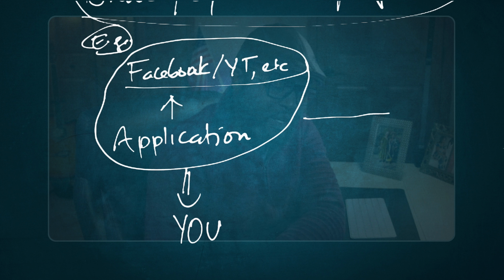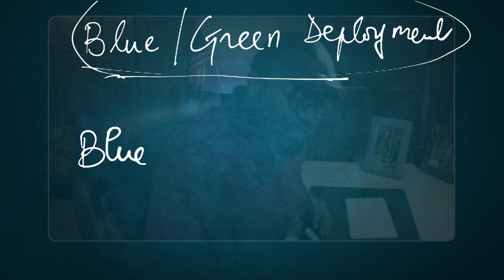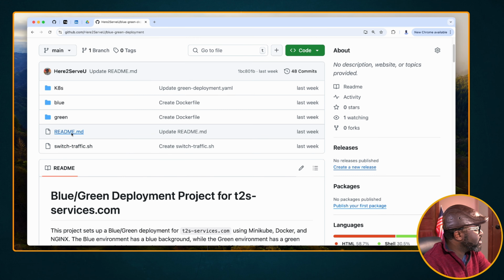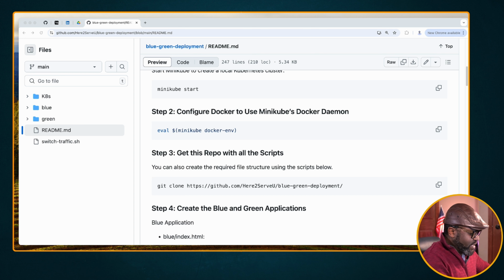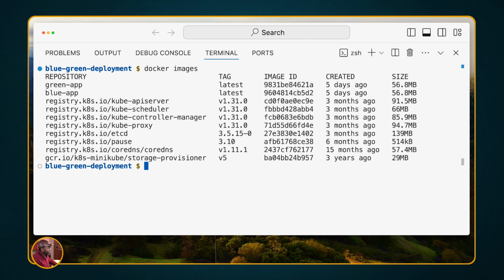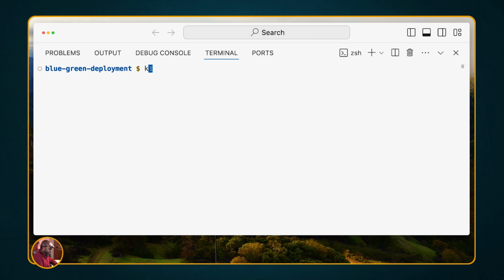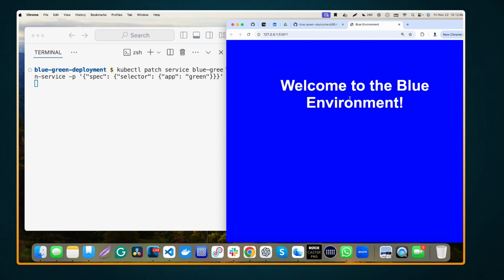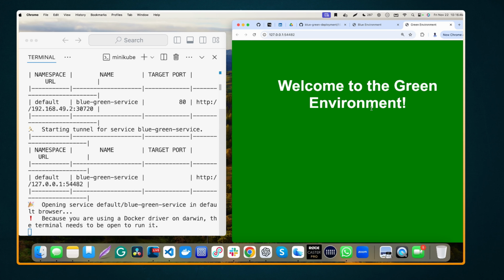Blue/Green Deployment with Kubernetes and Docker | Step-by-Step Guide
🎥 Blue/Green Deployment with Minikube, Kubernetes, and Docker | Step-by-Step Guide🚀

This video demonstrates how to implement a Blue/Green Deployment strategy for the website t2s-services.com using Minikube, Kubernetes, and Docker. Blue/Green Deployments are essential for achieving zero-downtime updates, seamless rollbacks, and high availability in modern application development.

📌 What You’ll Learn in This Tutorial:
✅ What is a Blue/Green Deployment and why it’s important
✅ Setting up Minikube and configuring Docker to use its environment
✅ Building and deploying Blue and Green environments using DOCKER
✅ Dynamically switching traffic between Blue and Green environments with Kubernetes
✅ Automating traffic switching with a custom Bash script
✅ Best practices for cleanup and resource management

💡 Project Overview:
 • Blue Environment: A web app with a blue background.
 • Green Environment: A web app with a green background.
 • Traffic Switching: Controlled with Kubernetes kubectl patch commands.

🔧 Prerequisites:
 1. Minikube installed for local Kubernetes
 2. Docker for containerization
 3. Basic knowledge of Kubernetes and Bash scripting

🔥 Use Cases for Blue/Green Deployments:
 • Zero-downtime application updates
 • A/B testing and feature rollouts
 • Instant rollbacks in case of issues

📺 Watch this tutorial to streamline your deployments and elevate your DevOps skills!